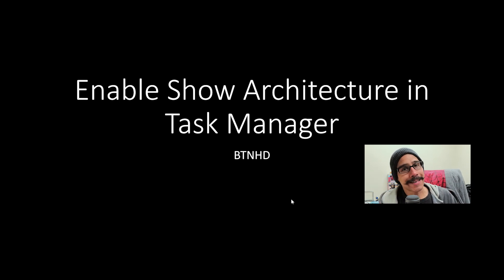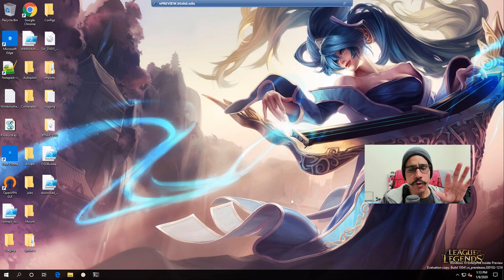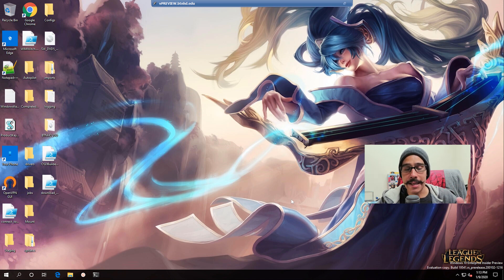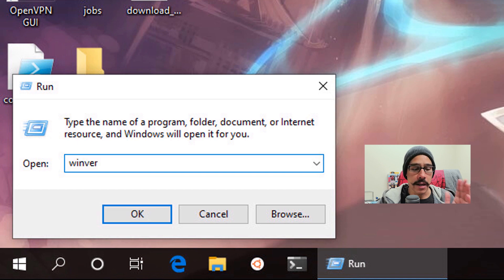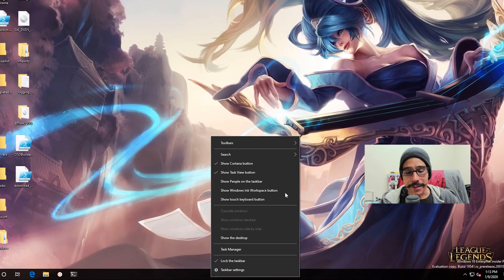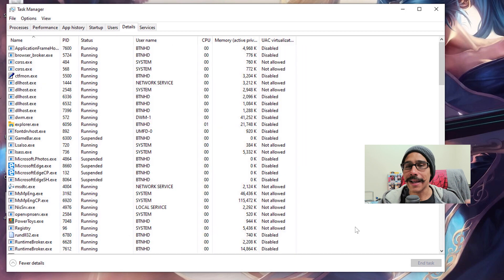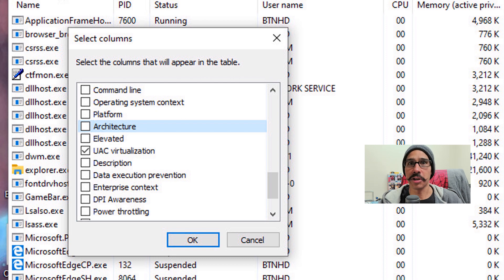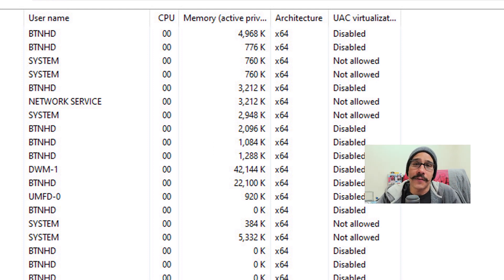Enable Show Architecture in Task Manager | Windows 10 Build 19541!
How to enable a cool feature within Windows 10 build 19541 that allows you to show the architecture version within task manager.